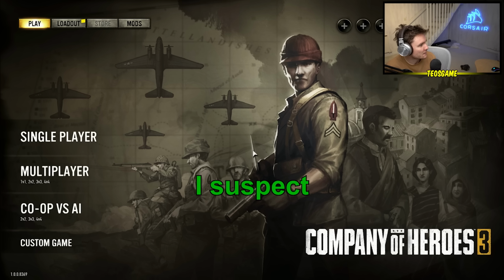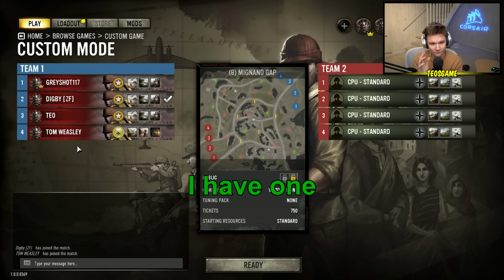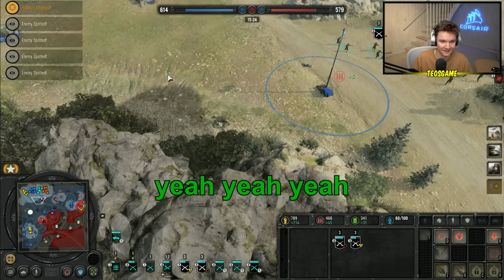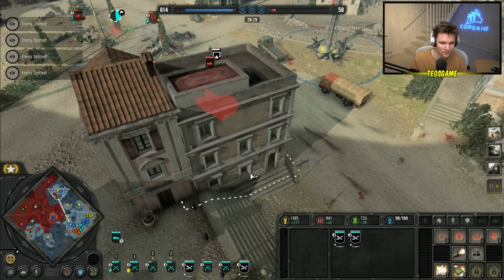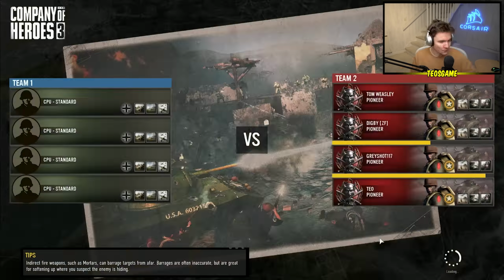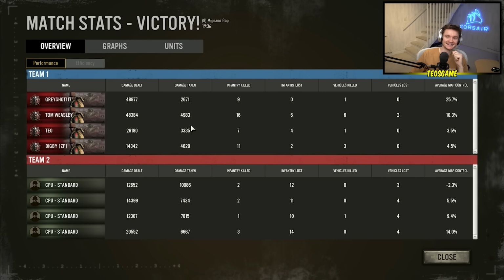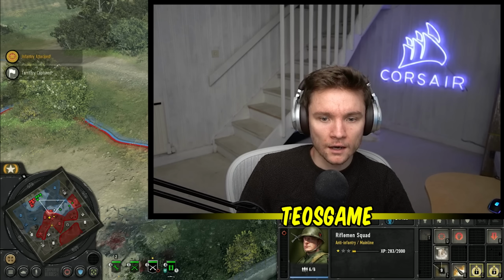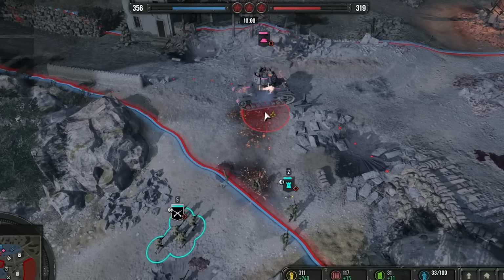Teo being clueless for 15 minutes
★ Seen the poster behind Teo?